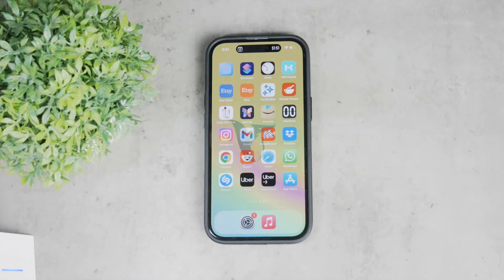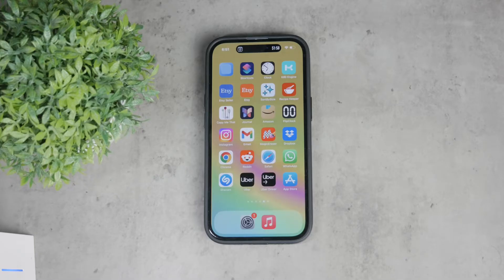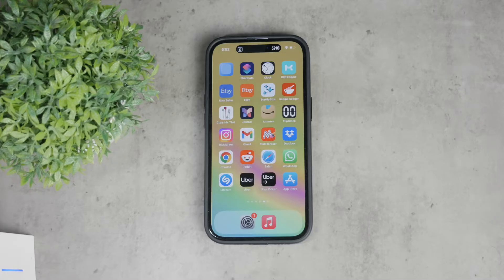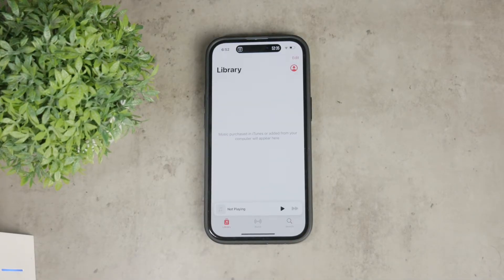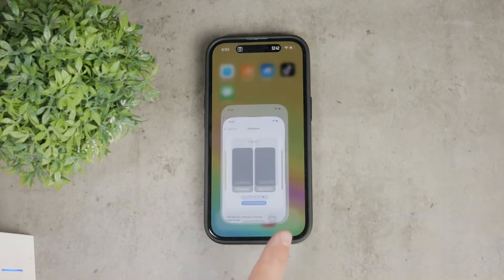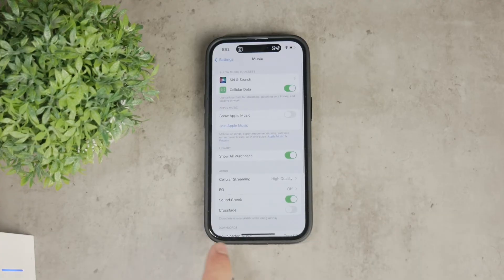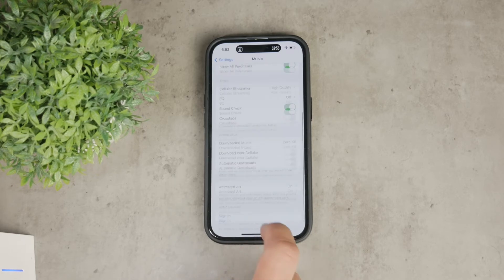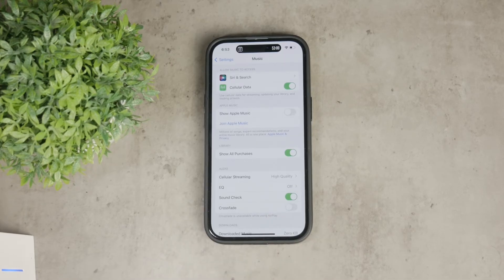How to Reset Apple Music Library on iPhone (tutorial)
In this video, we will show you how to reset your Apple Music library on your iPhone. Follow our step-by-step instructions to clear your music library and start fresh. Perfect for those who want to reorganize or remove all their music content. Watch now to learn how to reset your Apple Music library on your iPhone.